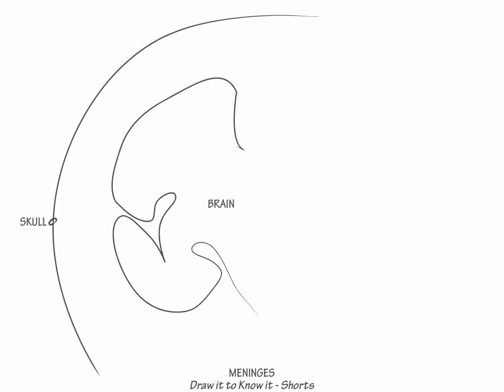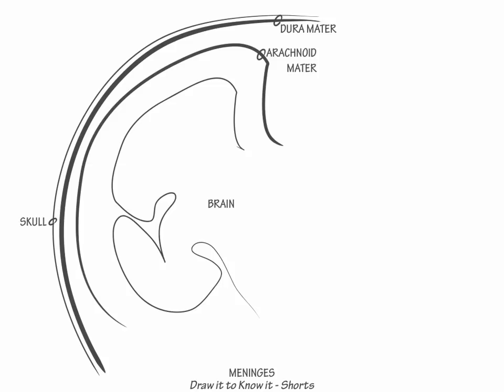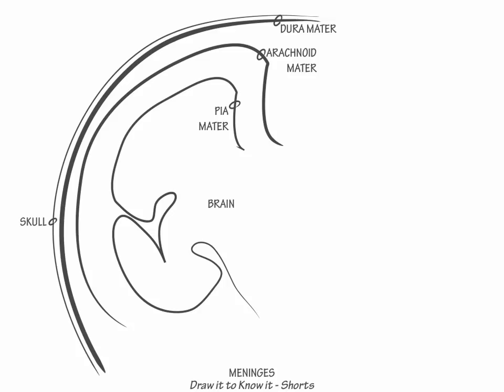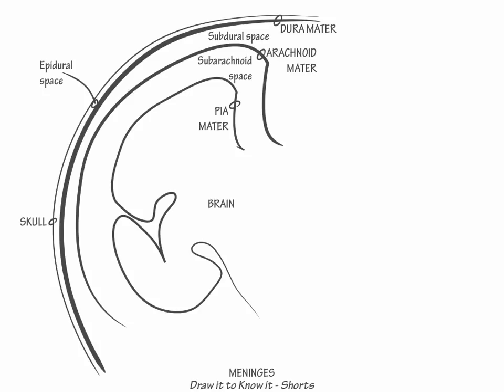Meninges - Draw it to Know it, Neuroanatomy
Learn the neuroanatomy of the meninges. Click the info button in the top right corner for more tutorials, quiz questions and an interactive drawing pad! Using an iPhone or iPad? Find us in the App Store!